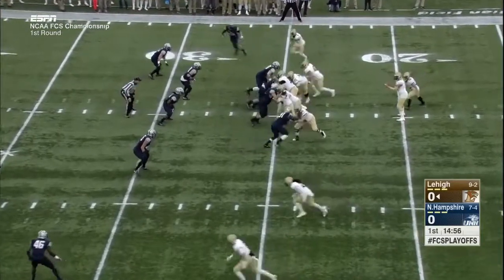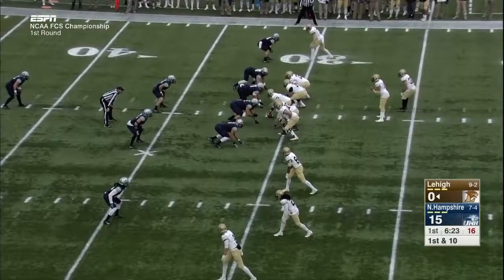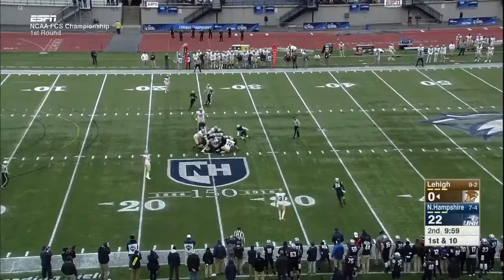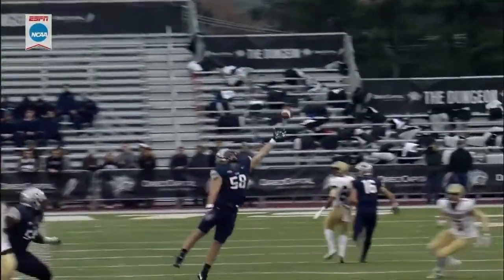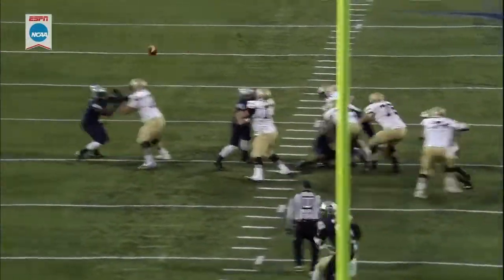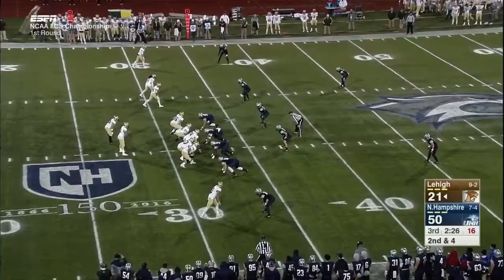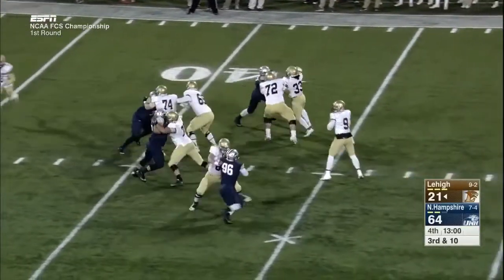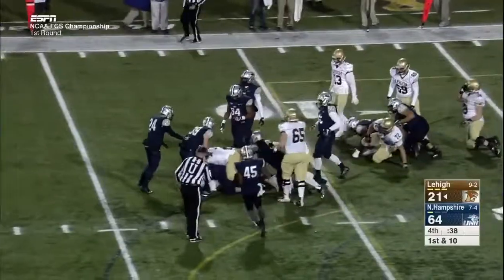2016 Lehigh offense vs New Hampshire defense - FCS Playoffs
Lehigh on offense vs New Hampshire on defense.